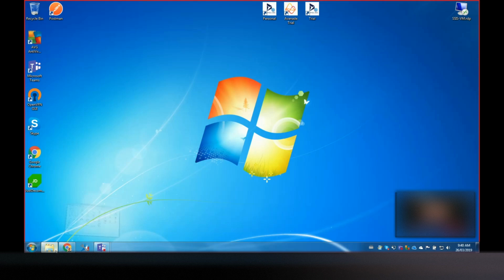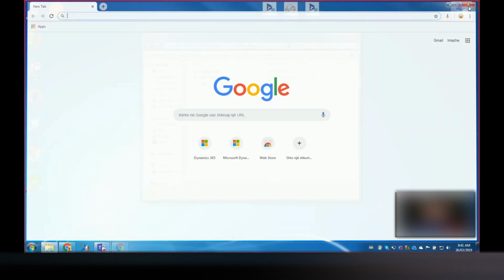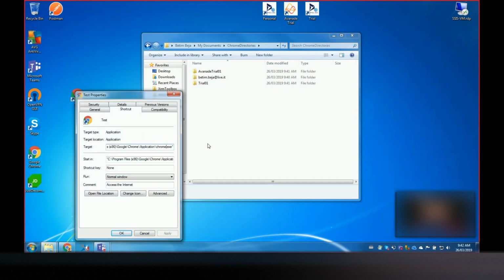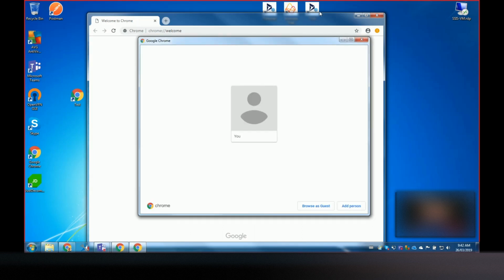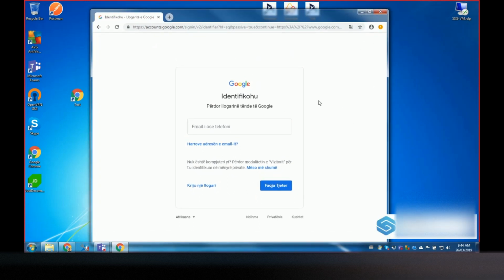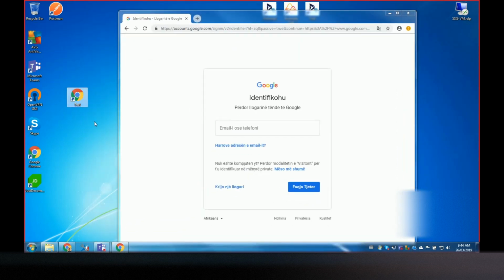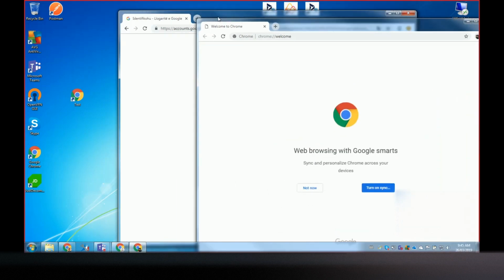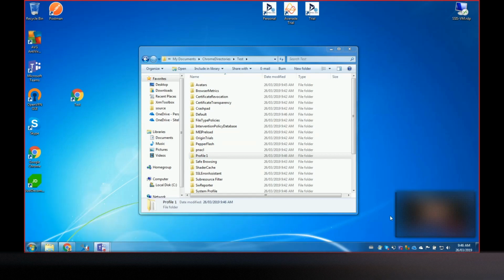Multiple Sessions with Google Chrome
A short demonstration of Google Chrome user profiles and the --user-data-dir flag

These videos are not allowed to be used for teaching others but only for learning at your own pace.

Copyright @ Betim Beja 2020. Any reproduction or illegal distribution of the content in any form will result in immediate action against the person concerned.